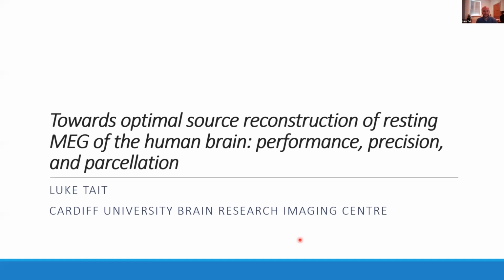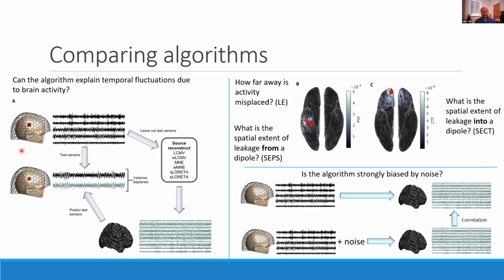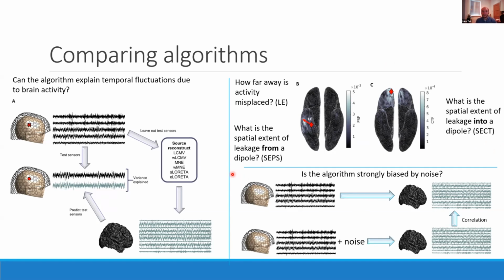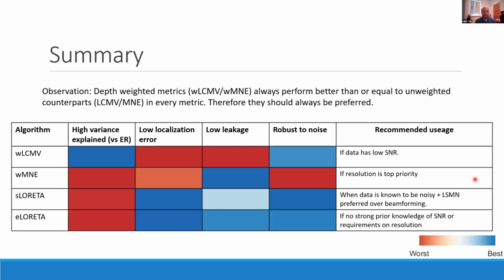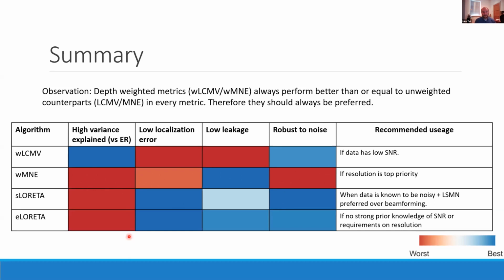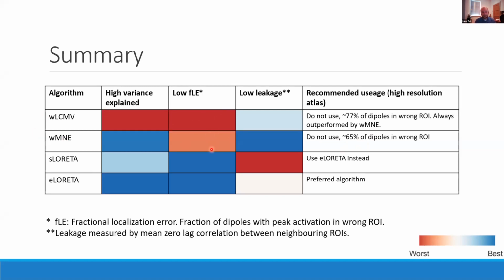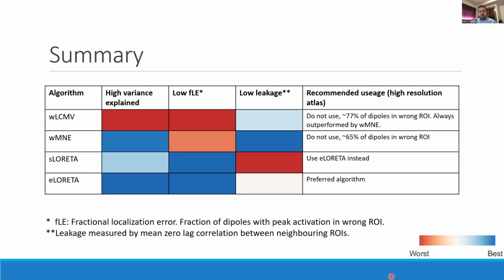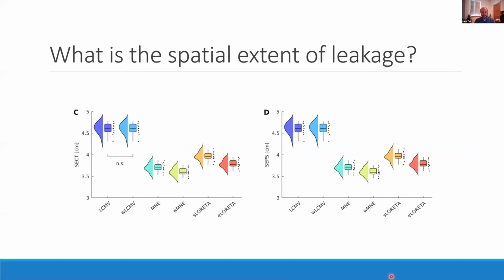Talk: Towards optimal source reconstruction of resting MEG of the human brain: performance, precisi…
Speaker: Luke Tait, Cardiff University
Title: Towards optimal source reconstruction of resting MEG of the human brain: performance, precision, and parcellation
Emcee: Trisha Kesar
Backend host: Taha Morshedzadeh

Summary: Non-invasive functional neuroimaging of the human brain at rest can give crucial insight into the mechanisms that underpin healthy cognition and neurological disorders. Magnetoencephalography (MEG) measures extracranial magnetic fields originating from of neuronal activity with very high temporal resolution, but requires source reconstruction to make neuroanatomical inferences from these signals. Many source reconstruction algorithms for task-based MEG data are available. However, no consensus yet exists on the optimum algorithm for resting-state data.

Here, we evaluated the performance of six commonly-used source reconstruction algorithms based on minimum-norm and beamforming estimates. In the context of human resting-state MEG, we compared the algorithms using quantitative metrics, including resolution properties of inverse solutions and explained variance in sensor-level data. Next, we proposed a data-driven approach to reduce the atlas from the Human Connectome Project's multi-modal parcellation of the human cortex. This procedure produced a reduced cortical atlas with 230 regions, optimized to match the spatial resolution and the rank of MEG data from the current generation of MEG scanners.

Our results show that there is no `one size fits all' algorithm, and make recommendations on the appropriate algorithms depending on the data and aimed analyses. Our comprehensive comparisons and recommendations can serve as a guide for choosing appropriate methodologies in future studies of resting-state MEG.